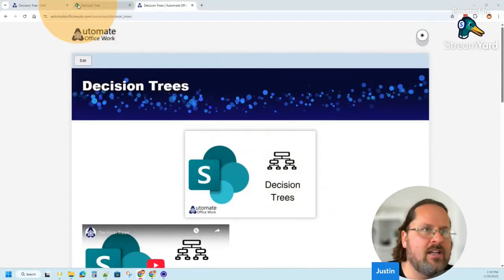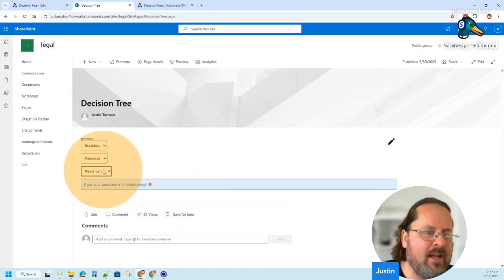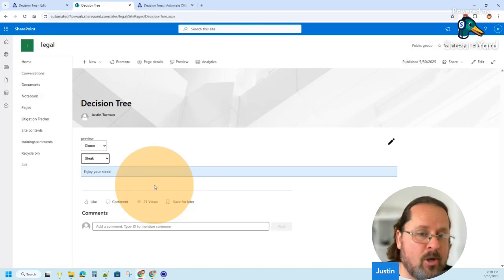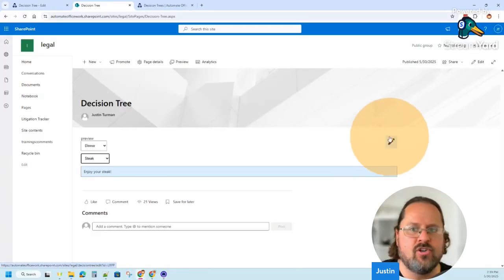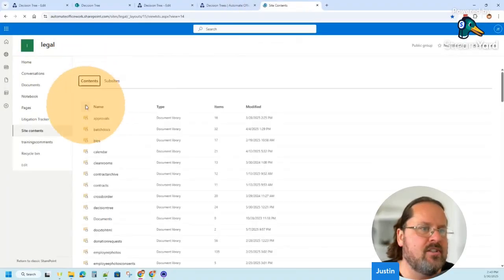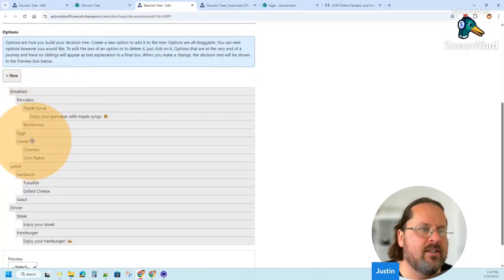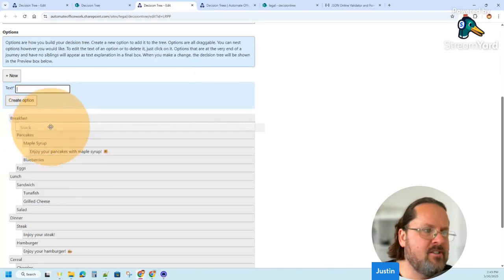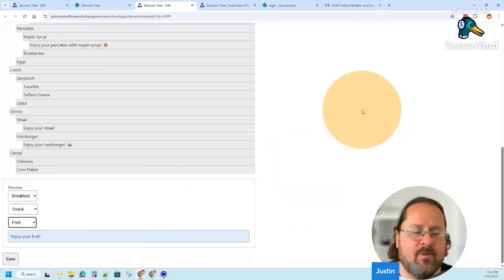Decision Trees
Decision trees can be very useful in all kinds of scenarios. Instead of guiding your user face-to-face every time, automate the experience and empower your users to get the help they need... without you.